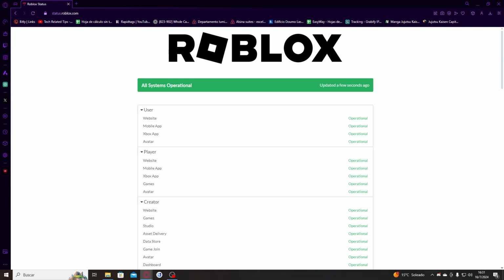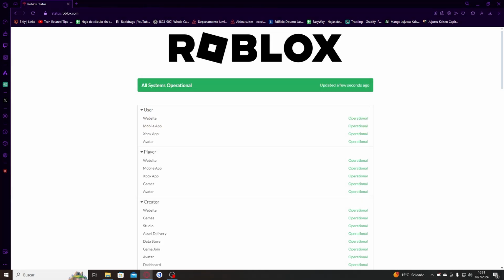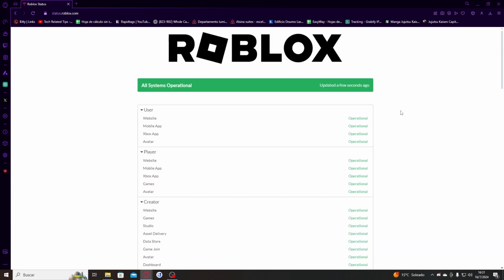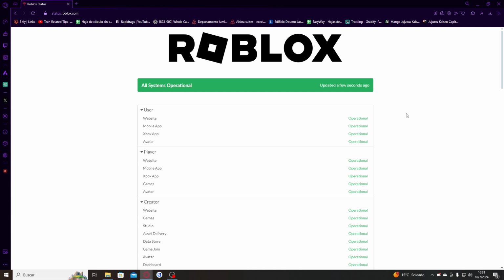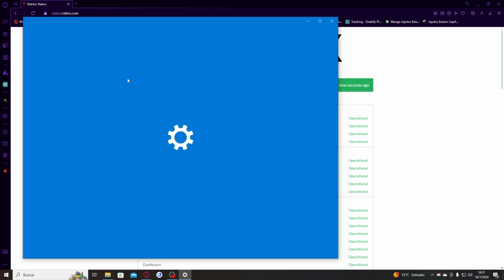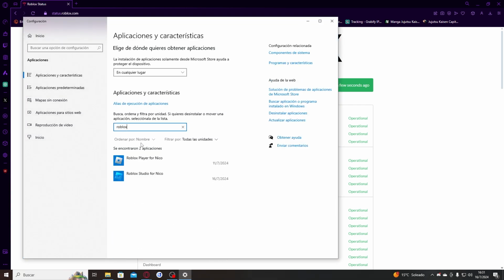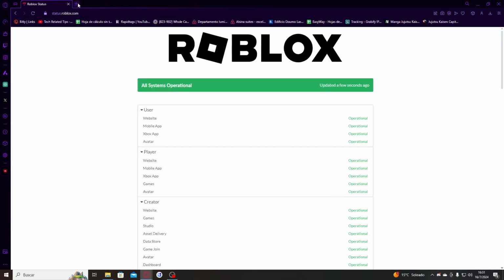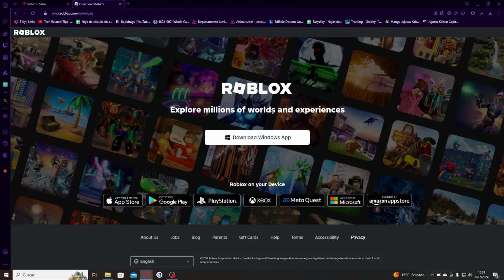Fix Roblox not Launching on Windows 10/11 (2024 Working)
In this video, you'll discover effective methods to fix the issue of Roblox not launching on Windows 10 and 11 in 2024. If you're having trouble getting Roblox to start, this tutorial will guide you through the necessary steps to resolve the problem. By the end of the video, you'll have the knowledge to get Roblox running smoothly on your Windows device, allowing you to return to your gaming without any interruptions.